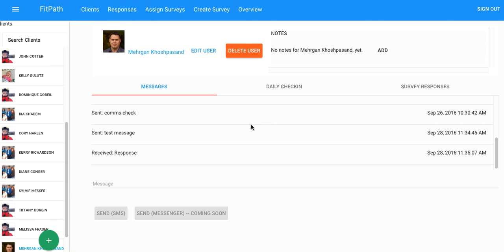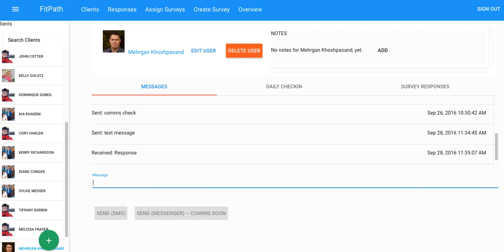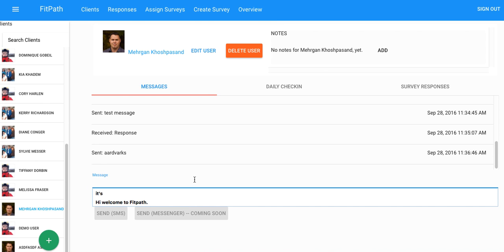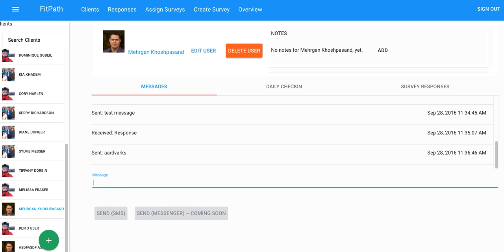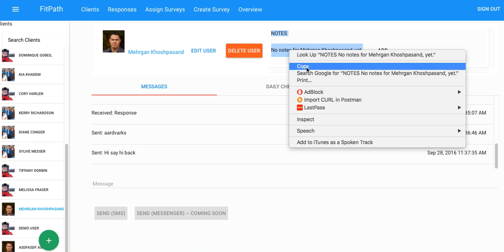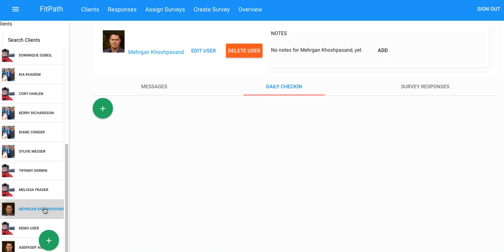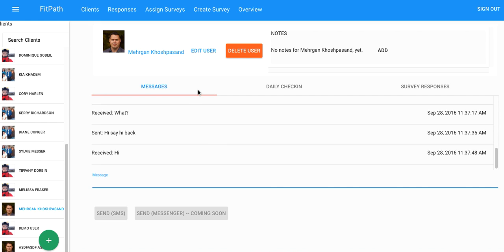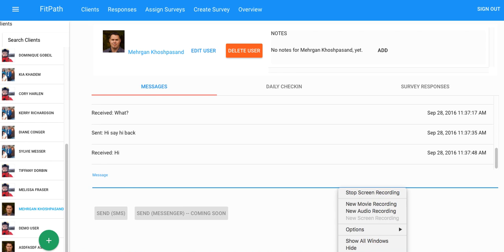messages and search